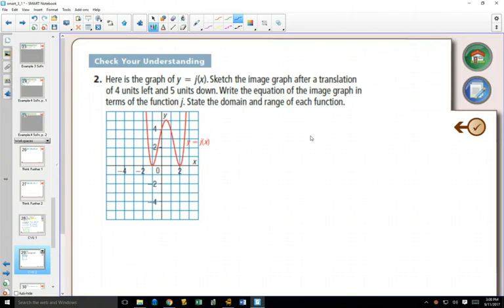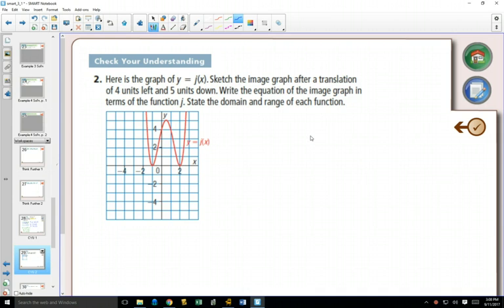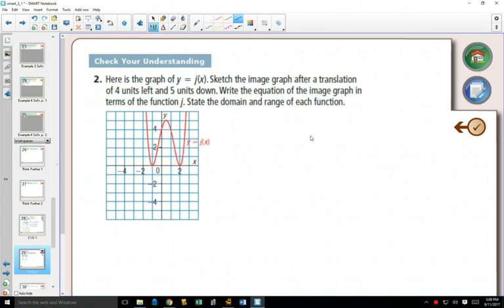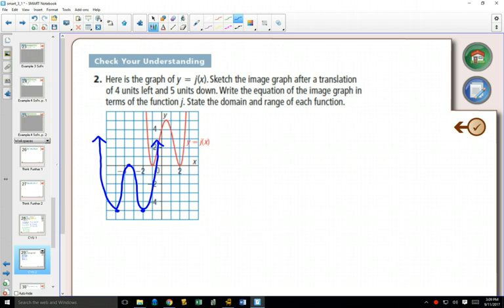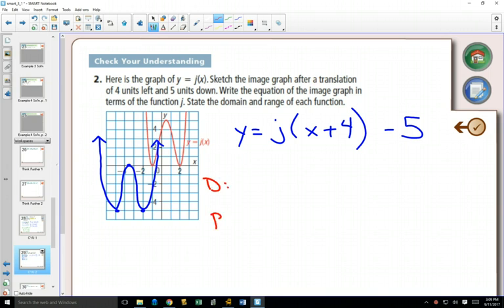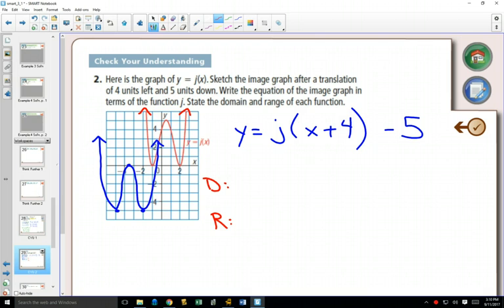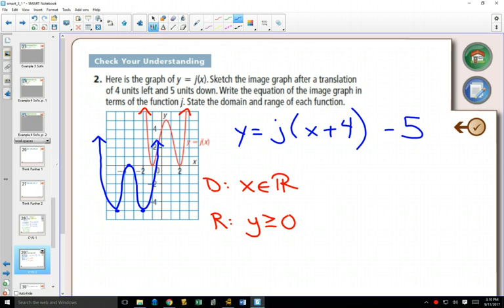40IB 3 1 Example 2